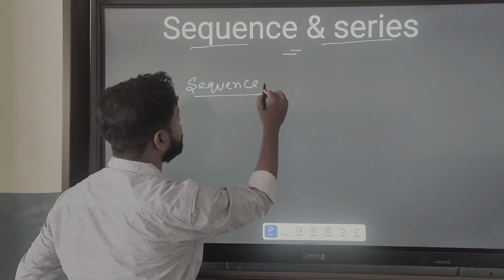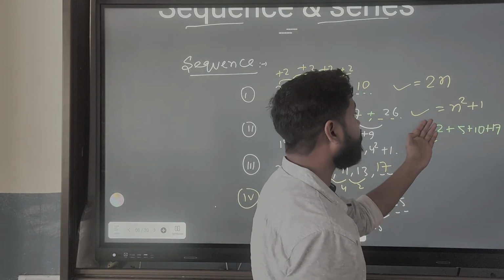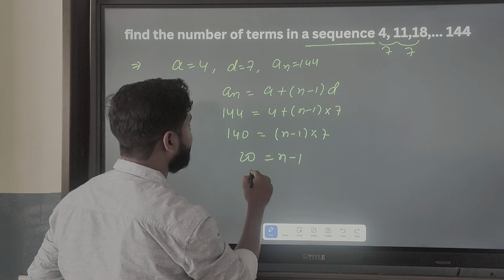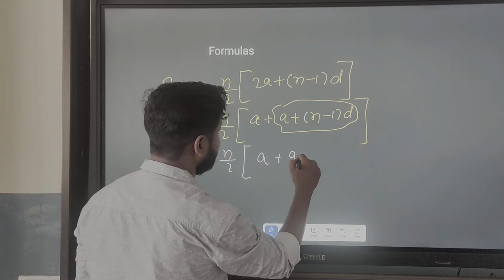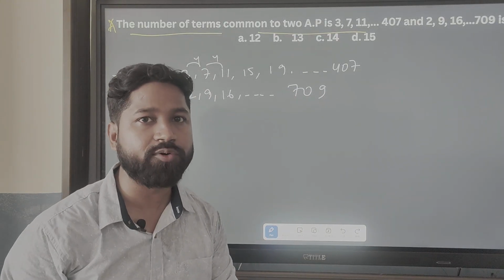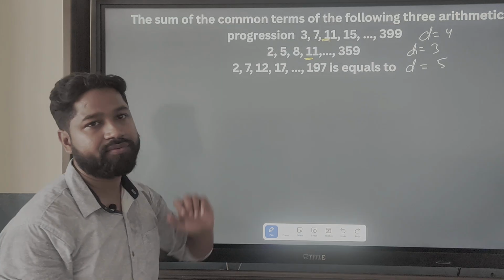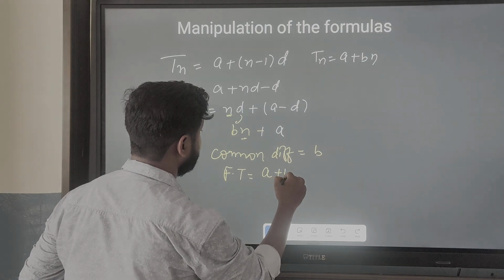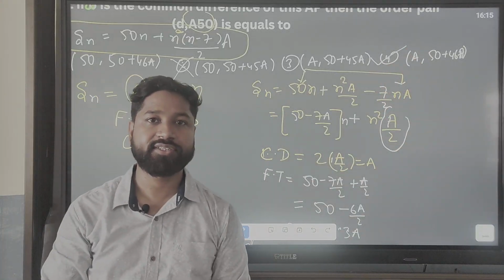Introduction of Sequence and Series